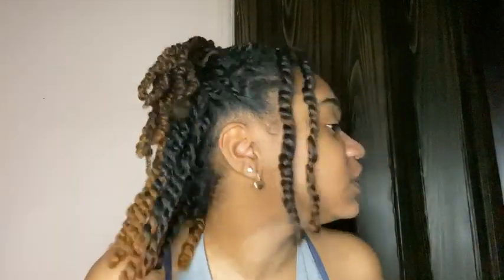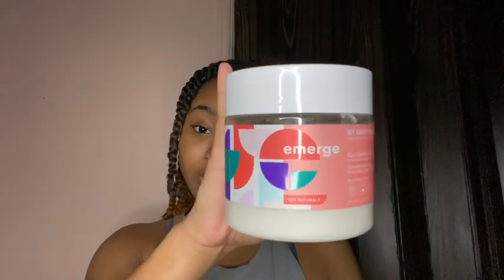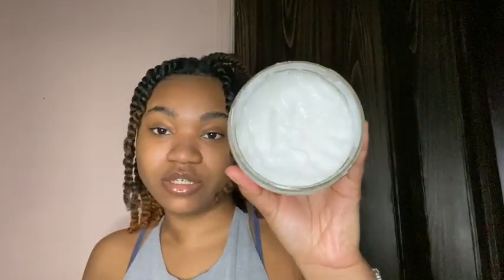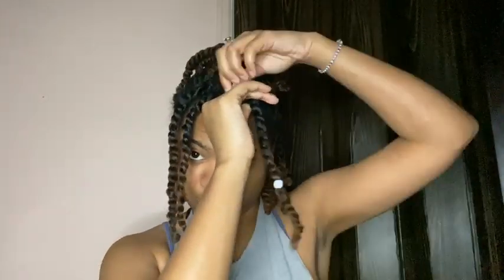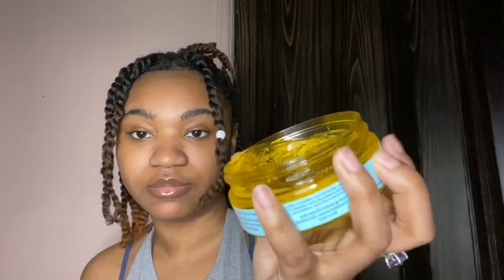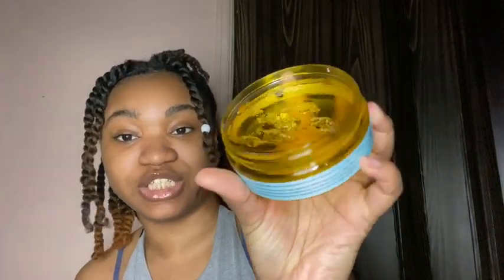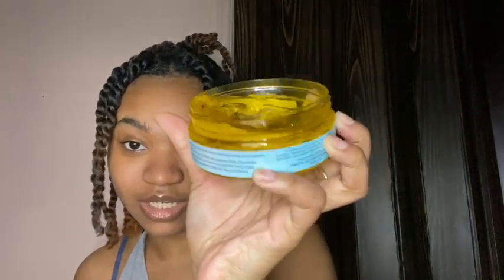NATURAL HAIR PRODUCTS THAT I HATE